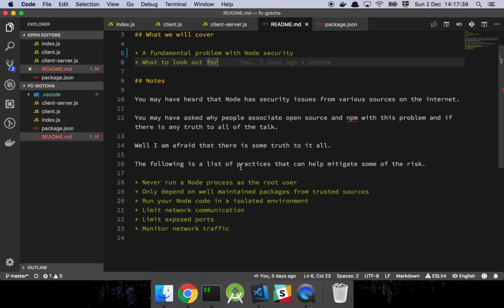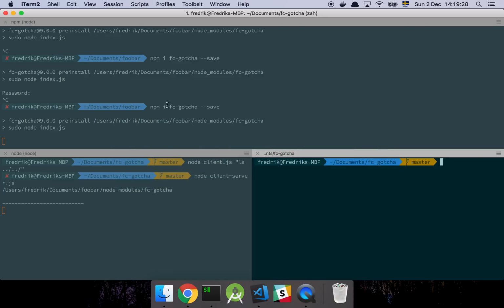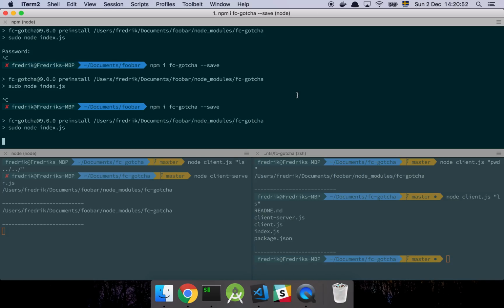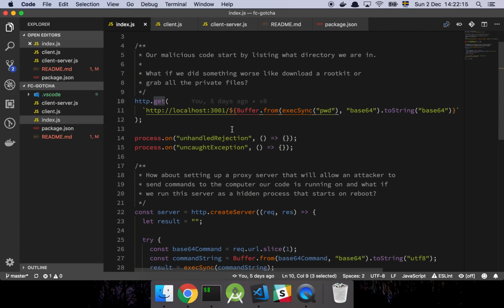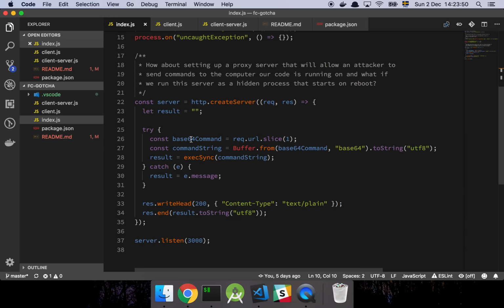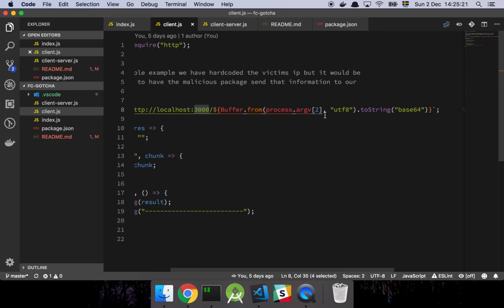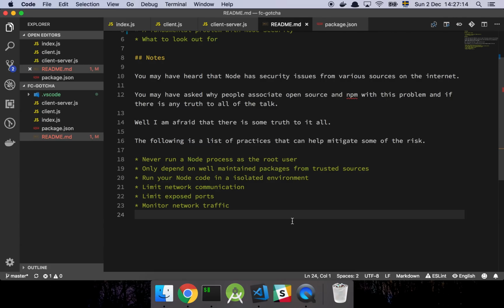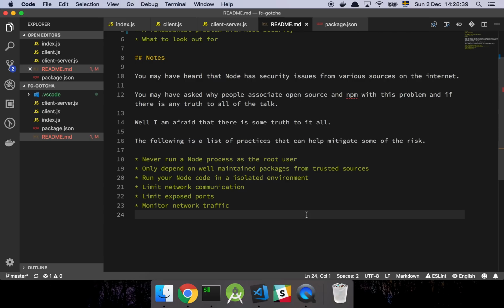Basic Node security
In "Basic Node security" I share some basics about Node security.